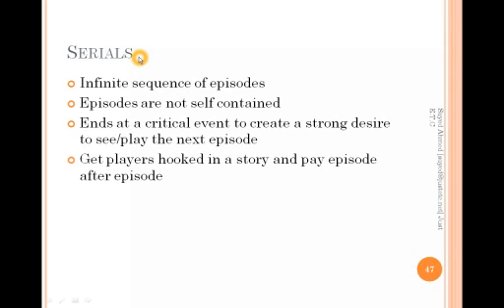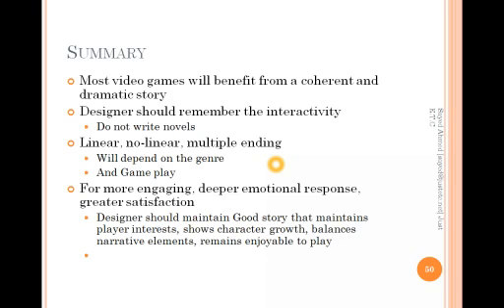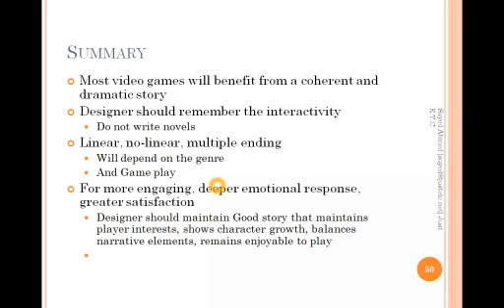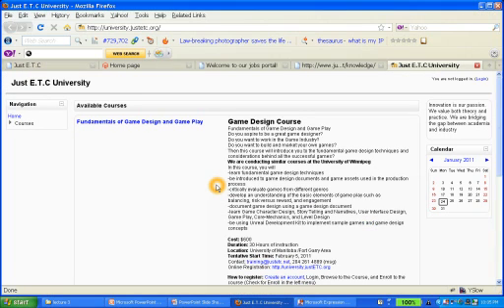lesson 9 some concepts episodic delivery